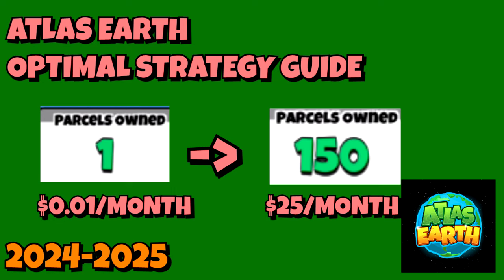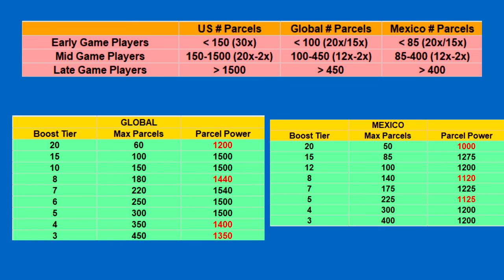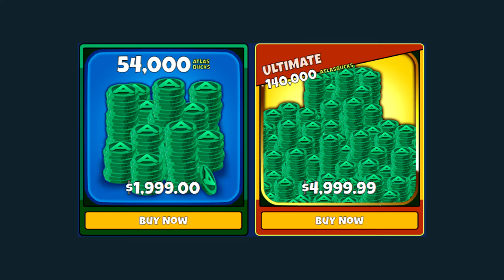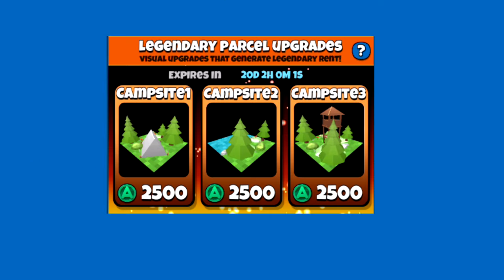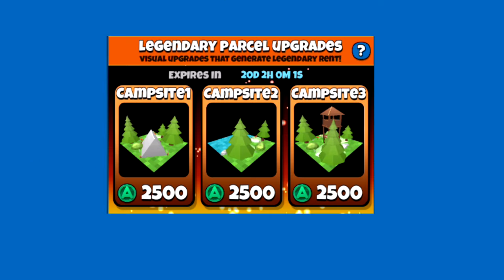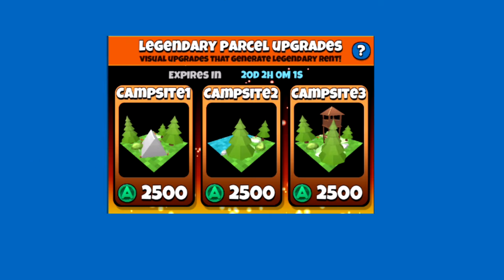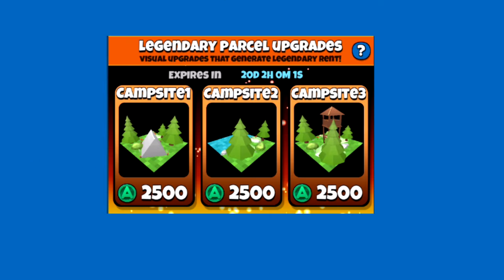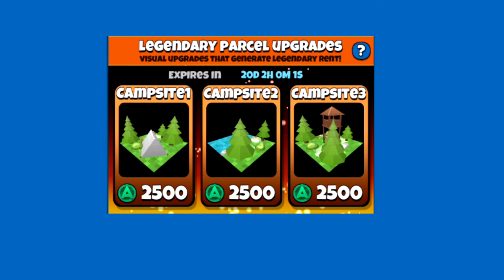My Atlas Earth OPTIMAL STRATEGY Guide 2025 - beermoney (4th Edition)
It's the 4th Edition of the Atlas Earth Optimal Strategy Guide, now with support for non-US players!

The apps I like (as of time of this upload):
Upside and use code C4Q25E
Ember Fund or use code MNGX0P9PZTA

0:00 Intro
0:59 Terms & Changes from 3rd Edition
4:39 Whale Path
9:12 Say No to Legendary Upgrades
13:49 Exceptions
14:10 F2P Path - Early Game
16:26 F2P Path - Mid and End Game
20:40 F2P+ Path
24:37 Time to Mid-Game with EC
26:54 Summary
28:33 Other Resources
29:59 Outro